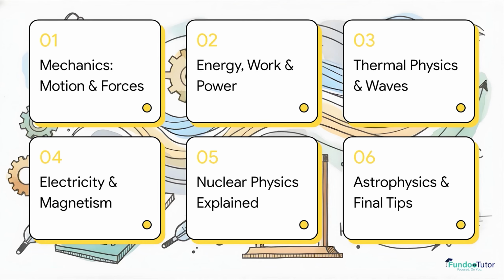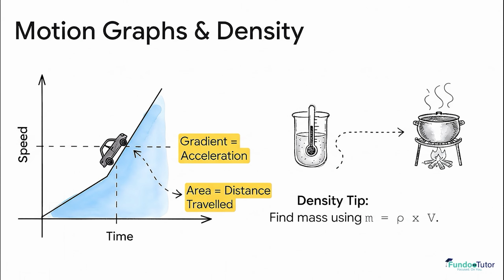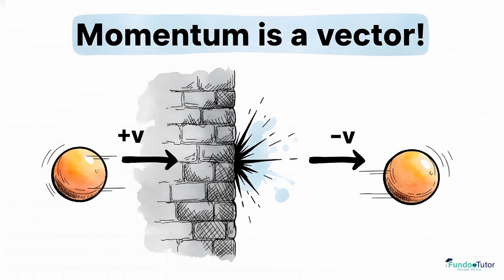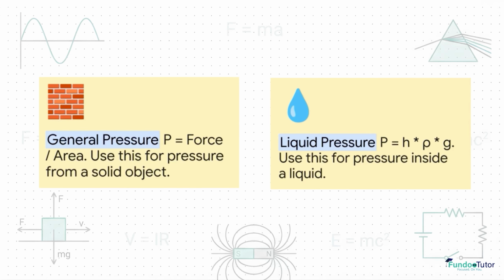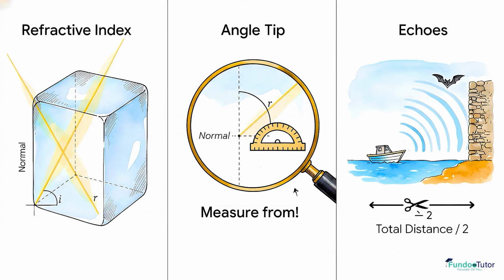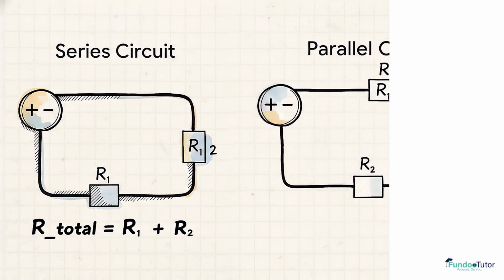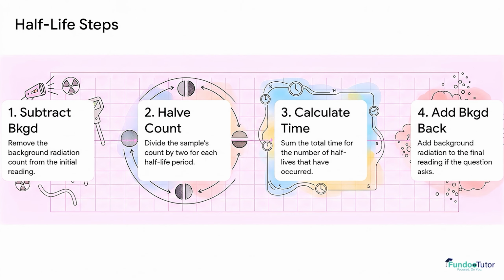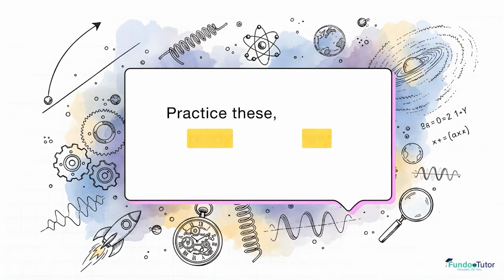IGCSE Physics Formula Sheet Explained: Every Equation And Calculation Tip